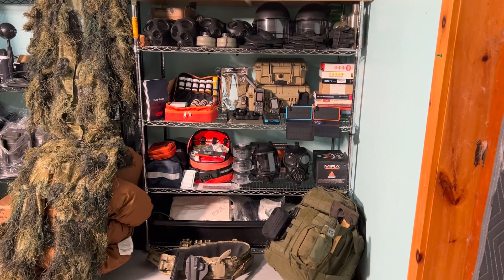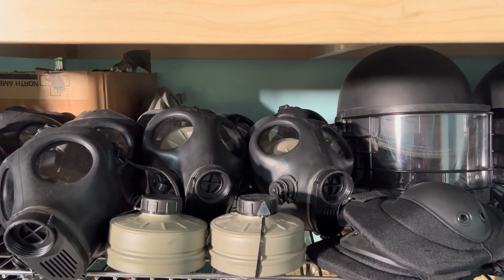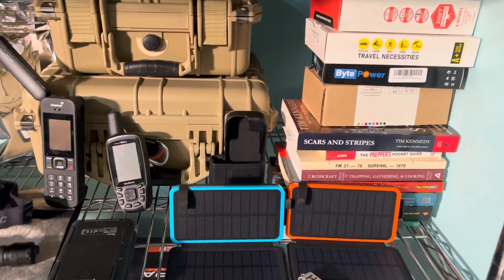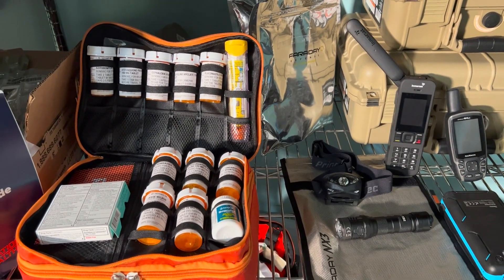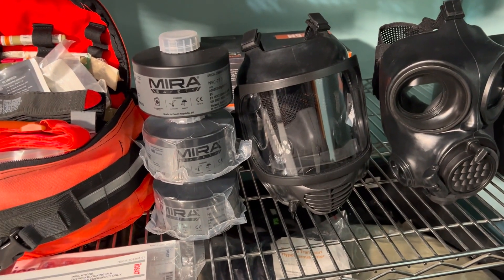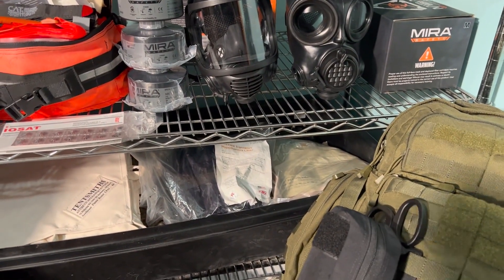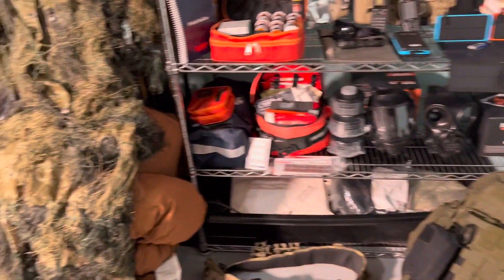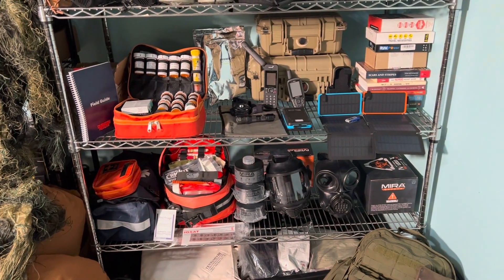Specialty Bugout Gear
Specialty Bugout Gear - Comms, Defense, Electronics, Winter Supplemental, Gas Masks, Medical, Emergency Antibiotics.

Want to get the new Survival Summit Bugout Bag Gear list PDF? (Updated April 2023)